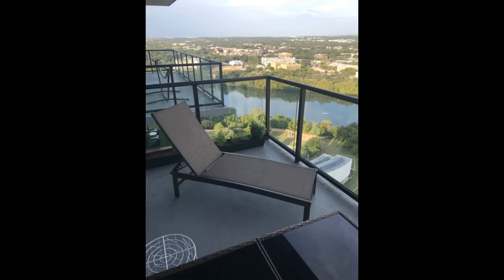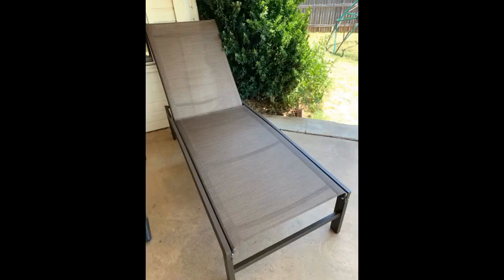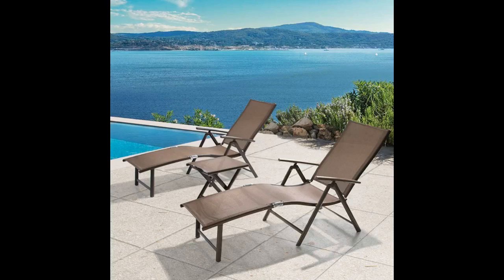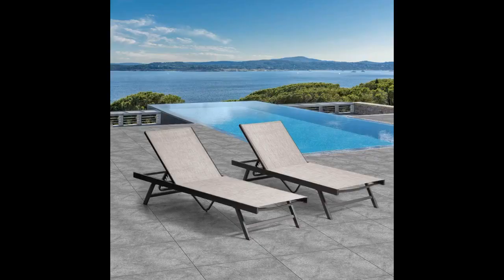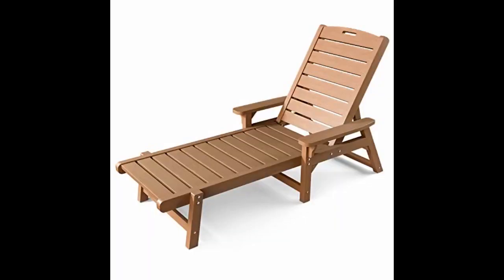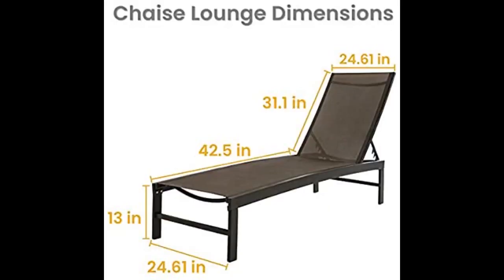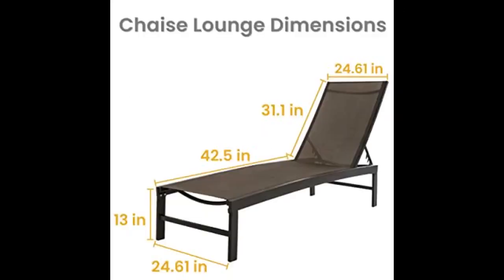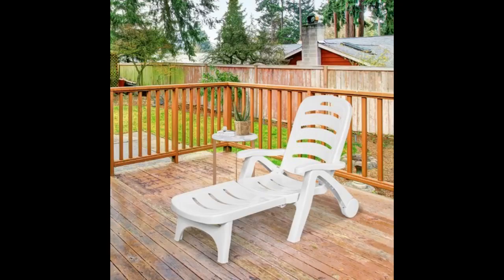Crestlive Products Aluminum Adjustable Chaise Lounge Chair Outdoor Five-Position Recliner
- Crestlive Products Aluminum Adjustable Chaise Lounge Chair Outdoor Five-Position Recliner, Curved Design, All Weather for ...

Lets face it folks, I bought this one for the price. Admit it, you did too. And for the price, it is very nice. The frame is sturdy, but I have already scratched it just putting it together.
Oh well. Assembly is super easy. And it actually looks quite nice.
It cant keep me from smelling my icky neighbors cigarette smoke (seriously, its 2020 folks), nor having to listen to their loud talking, unsupervised kids blood curdling screaming, and untrained dogs barking, but in those blissful moments before they get up and after they go to bed, it provides a...